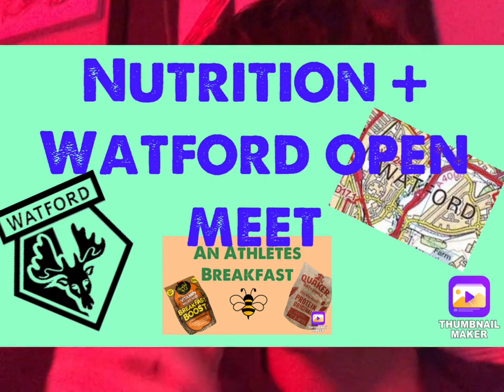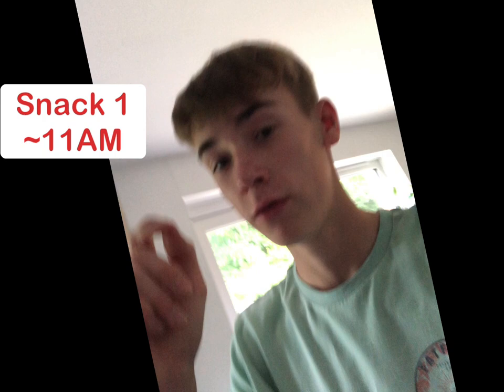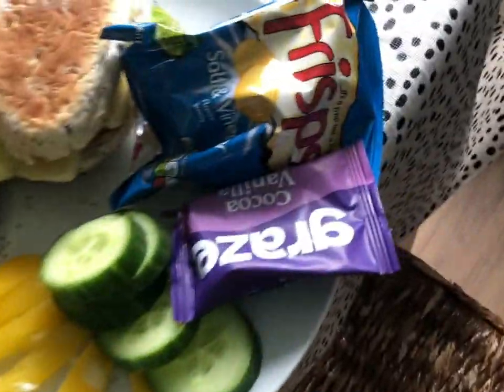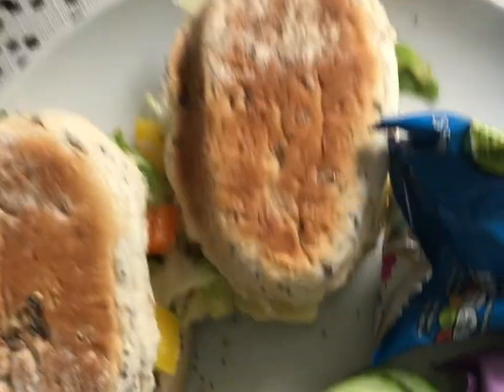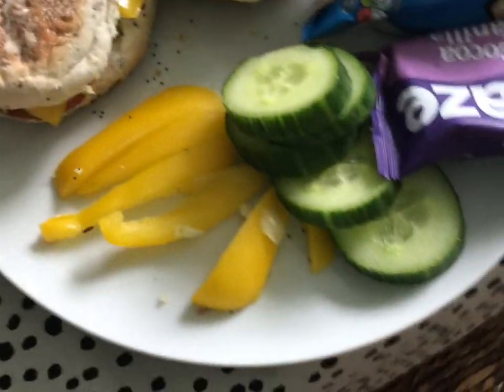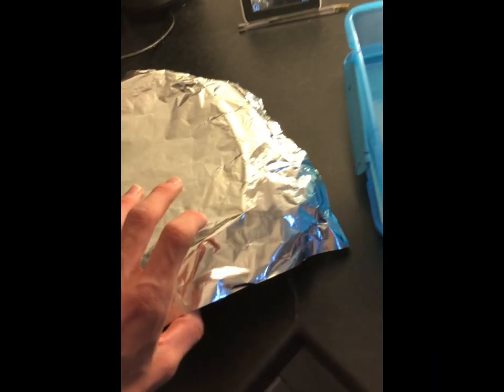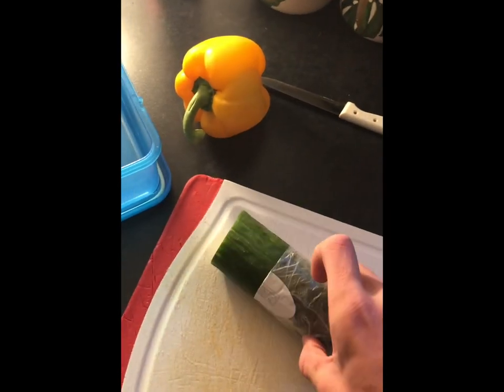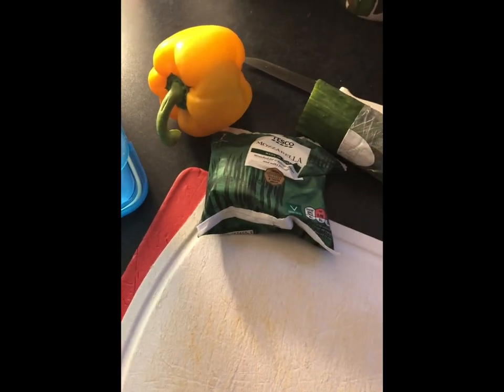3 in 1: Nutrition, Watford 1500m track open meet + post-race recovery and tips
3 in 1 video: My nutrition prior and after my Watford 1500m track open meet and post race and recovery, my actual race and the day after including recovery and tips.